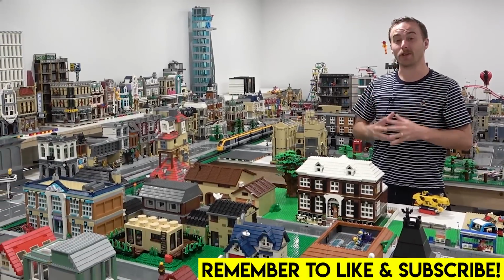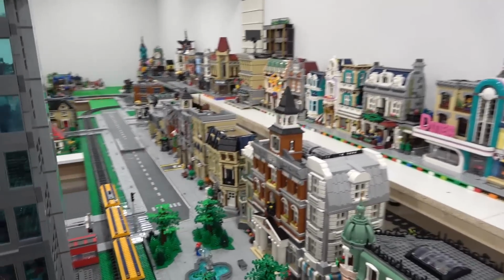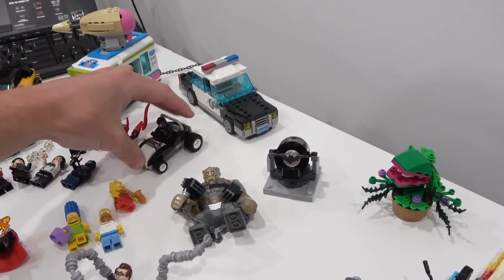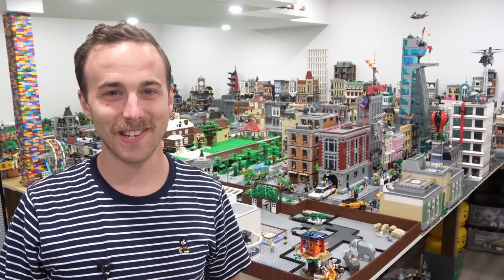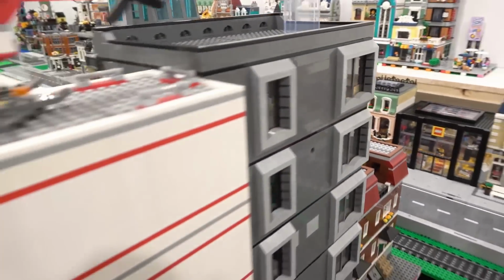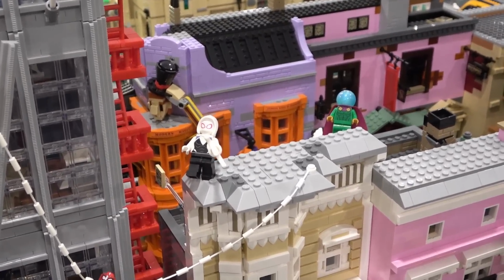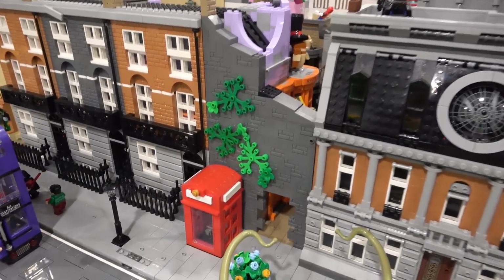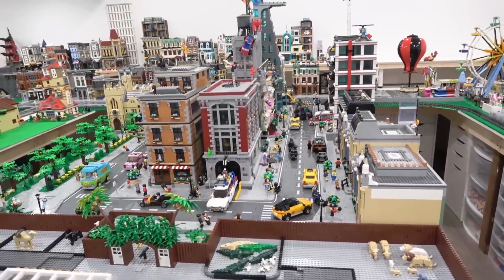Detailing the LEGO City! Pop Culture Street LOOKS AWESOME!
Today we take the LEGO city to the next level by adding details to pop cultures street!  Now there is so much storytelling on the street and it is within all the different themes! Harry Potter, Marvel, DC, Ghostbusters, Scooby-Doo, Simpsons, and much more! So excited that we were able to do this today and cannot wait for the entire city to be detailed!